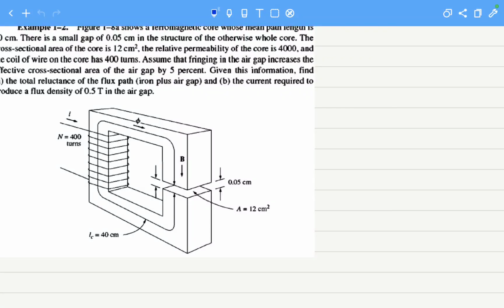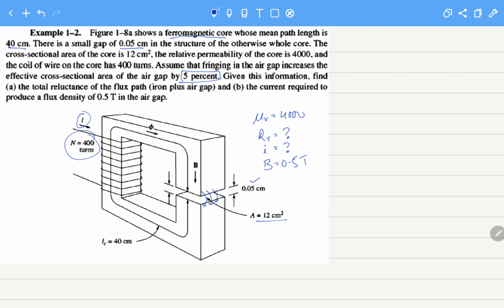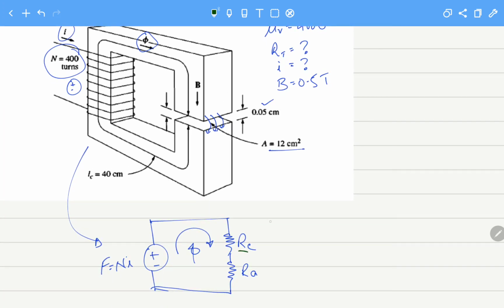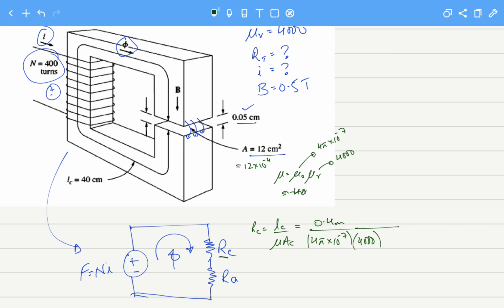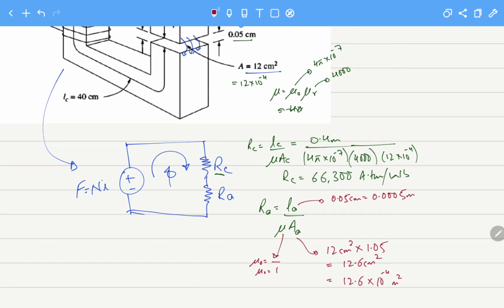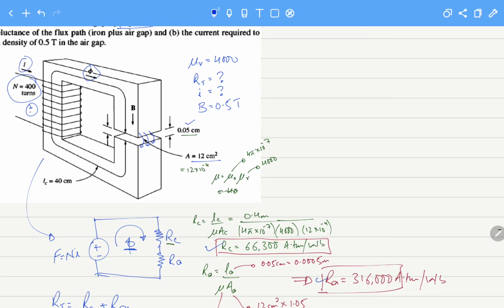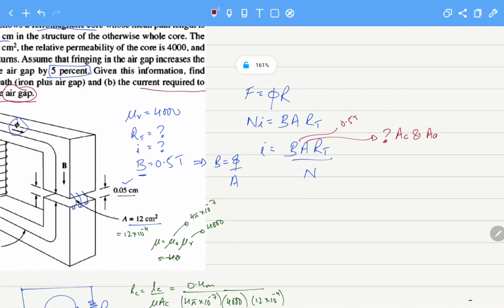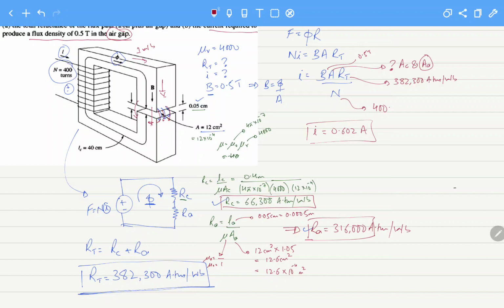Lecture 2 Magnetic Circuits Part D